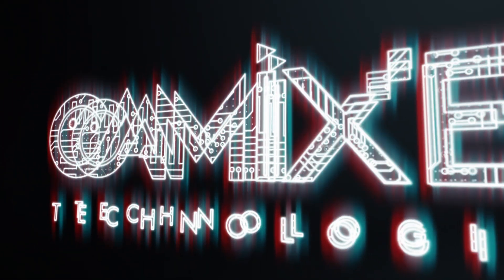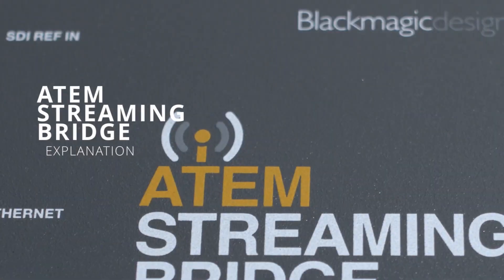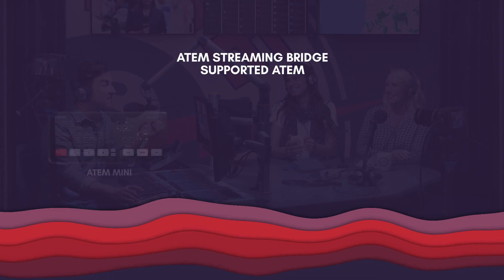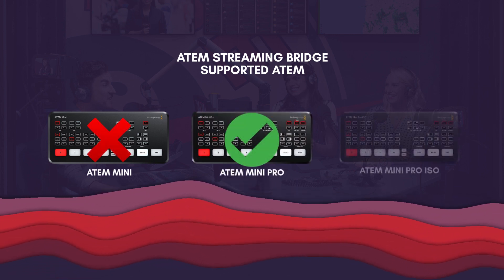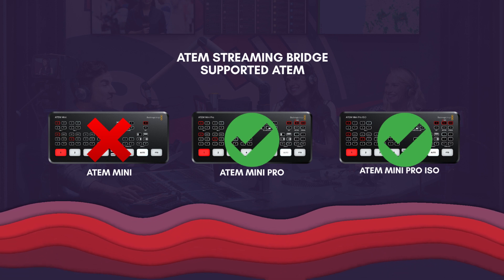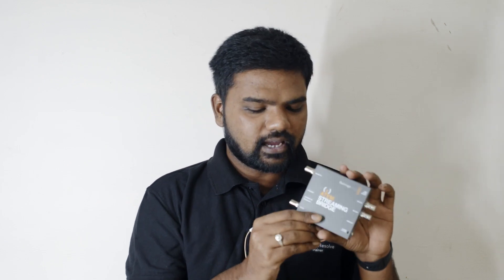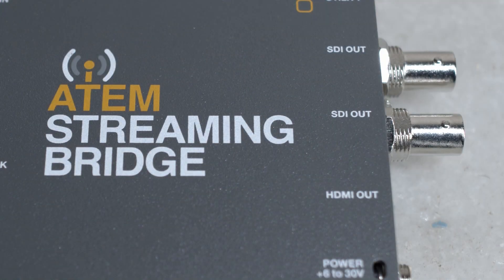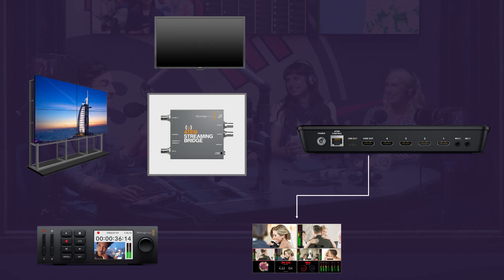What is Atem Streaming Bridge ? | How Does it work ? | Explanation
Atem Streaming Bridge Explanation | How and where it applies

ASAP